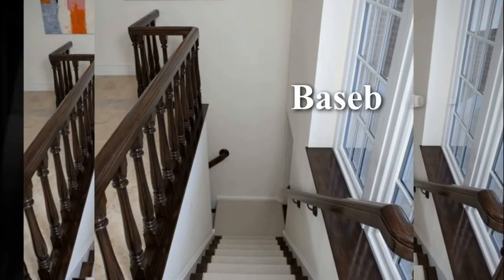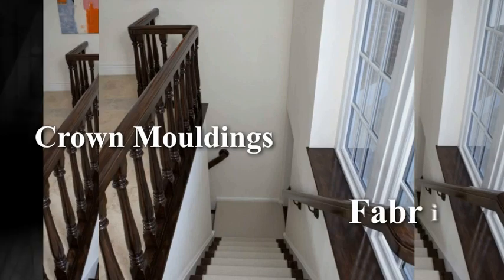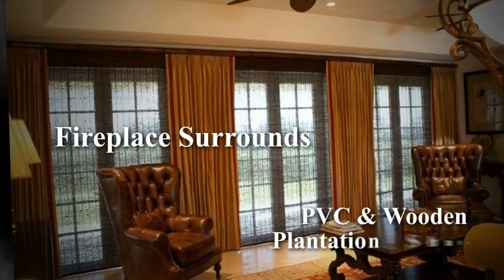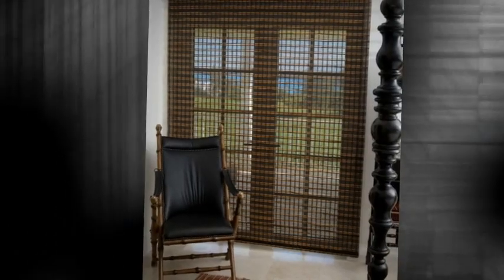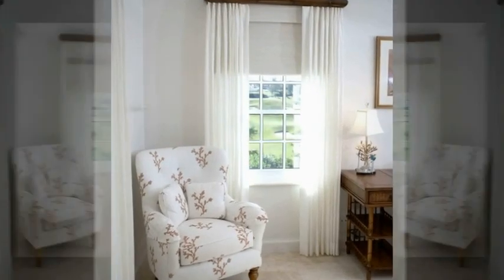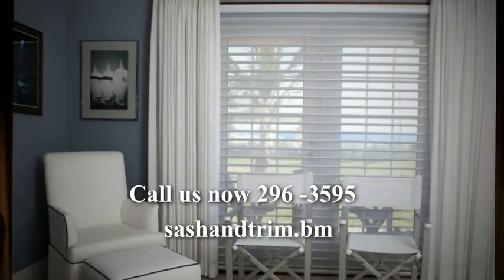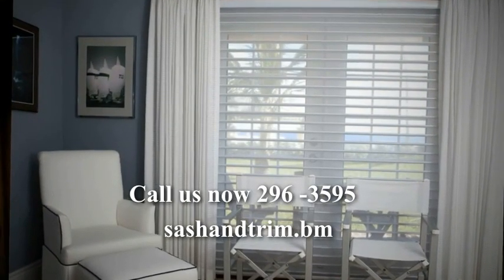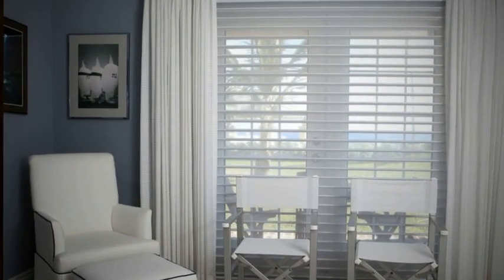Sash and Trim Video - Bermuda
Remodeling or just a new look?

Sash & Trim has the best and finest home Bermuda proof solutions with quality products.  We know that the final result will be perfect for you
we offer
Lamps & Accessories
Baseboards
Crown Mouldings
Fabric
Fans
Fireplace Surrounds
PVC & Wooden Plantation Shutters
Sash & Trim: quality products and services to suit your home proofing needs
Sash & Trim Bermuda-proof solutions